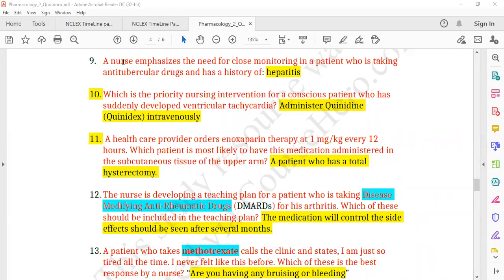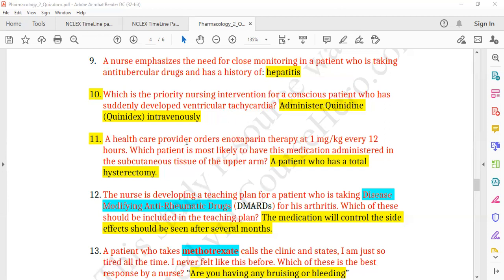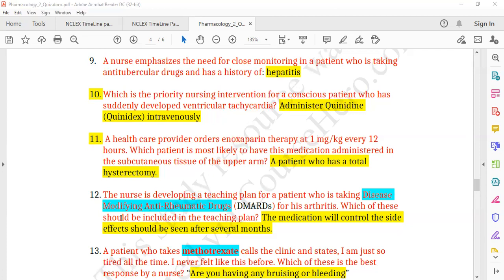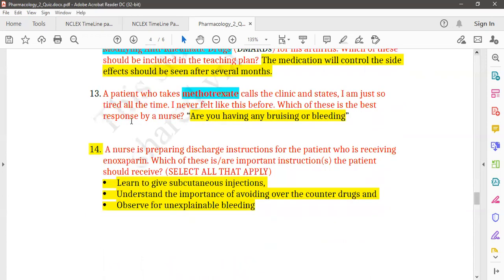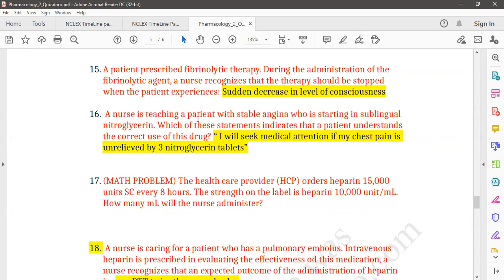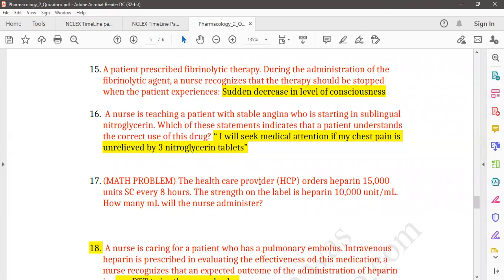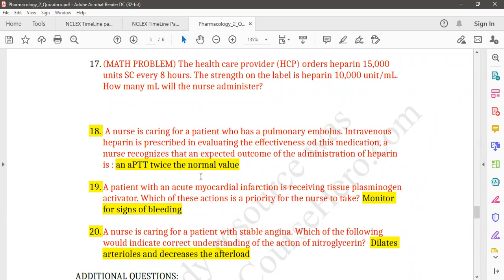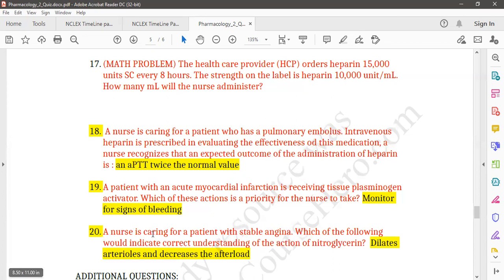Question & Answer Part 4